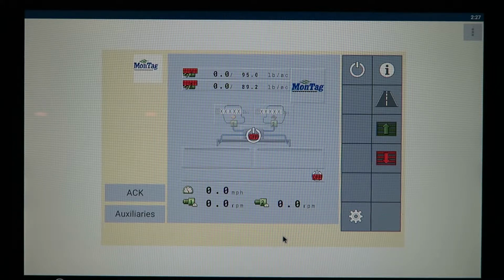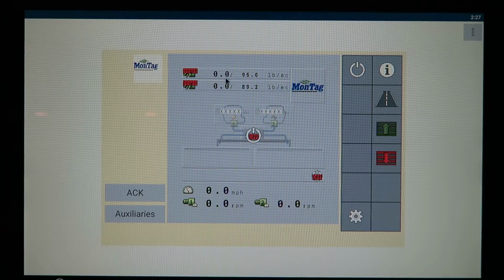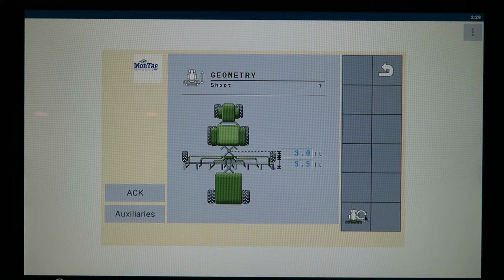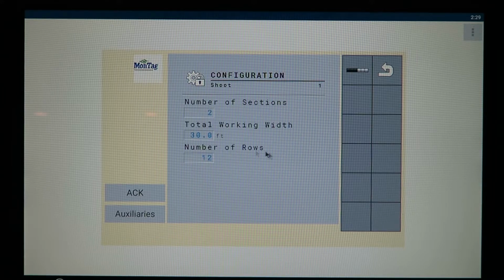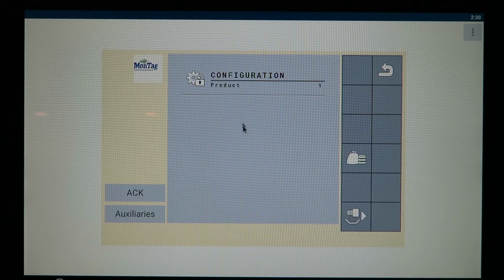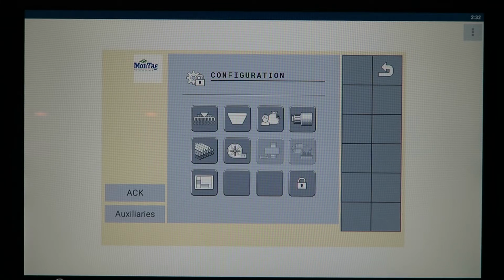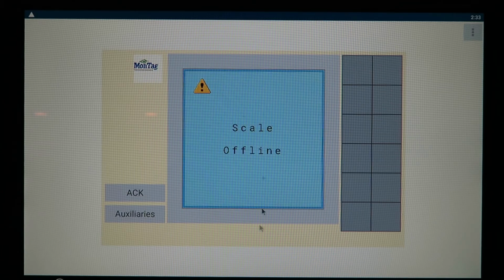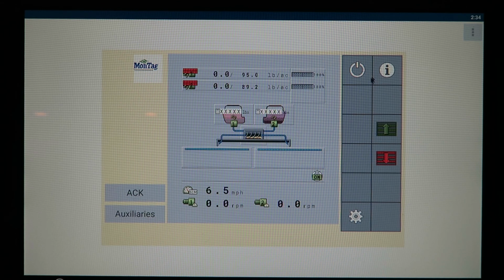Montag – GEN II Rate Controller Initial Setup for Version 133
Initial setup and overview for version 133 of the GEN II Montag rate controller